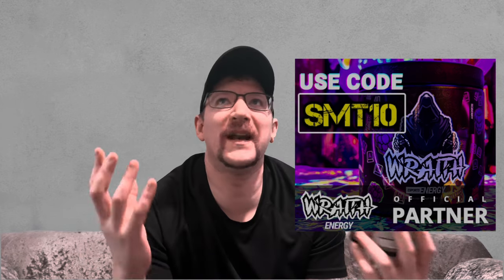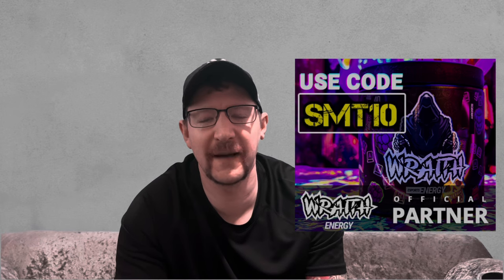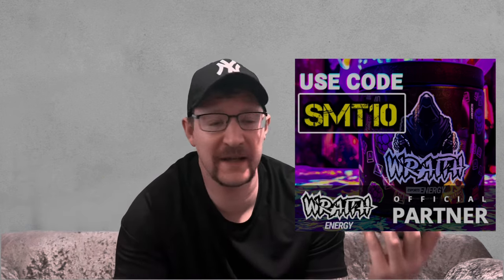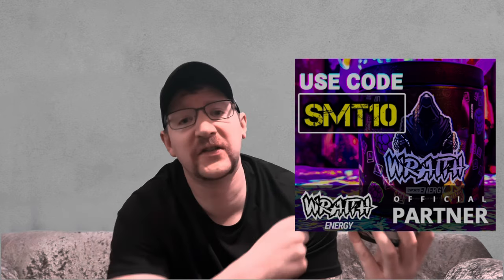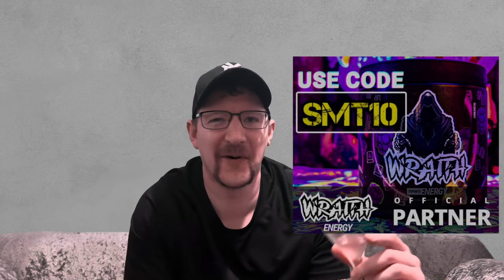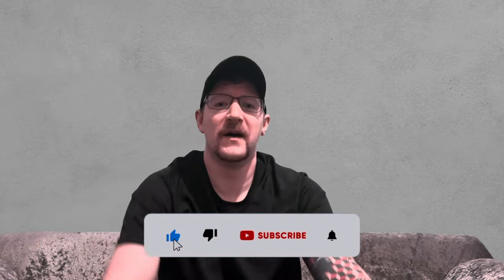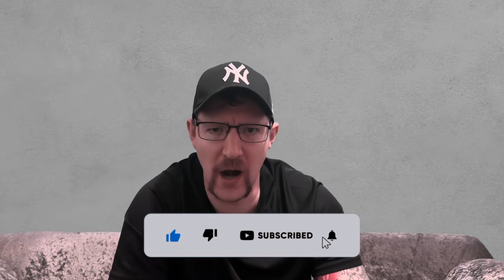Wraith Energy - DMT for Summer 2024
SMT10